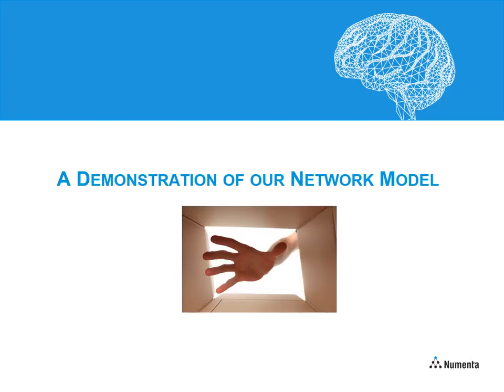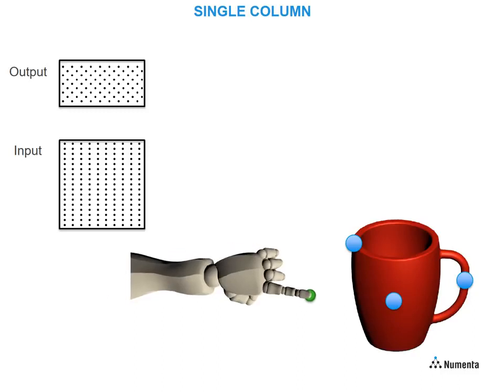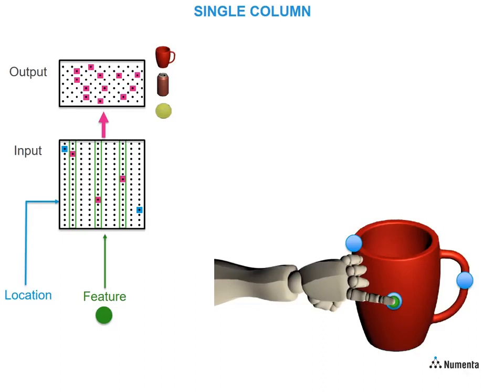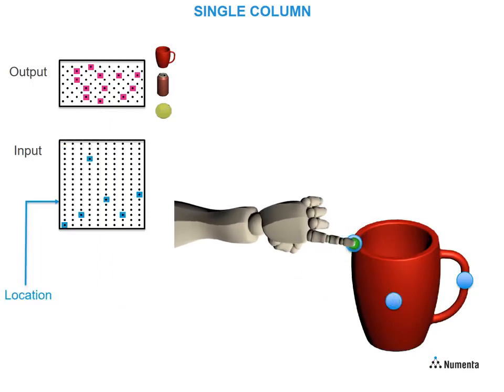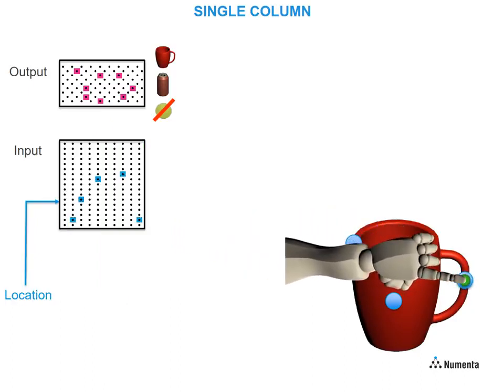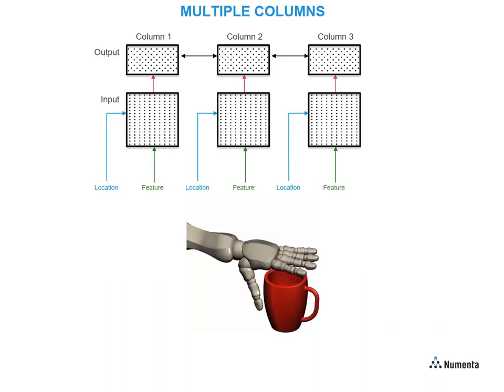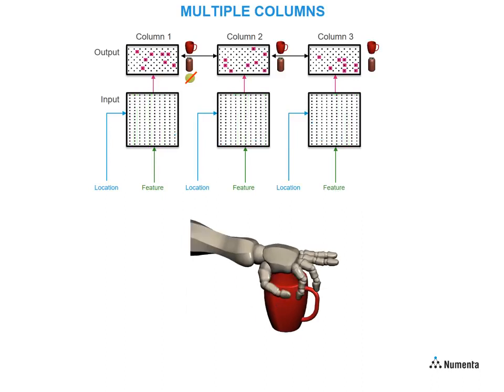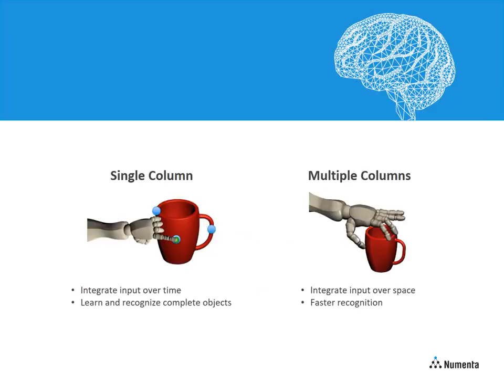A Theory of How Columns in the Neocortex Enable Learning the Structure of the World